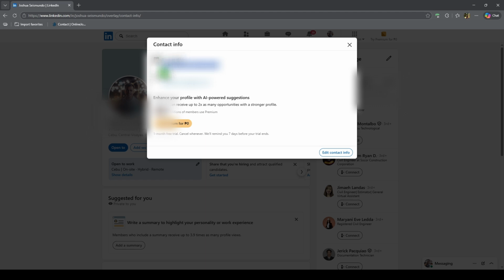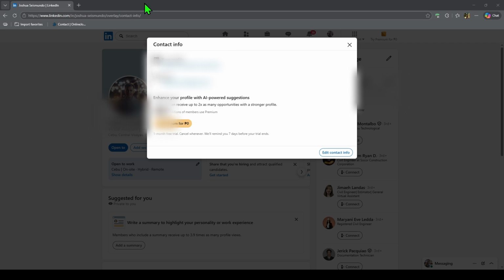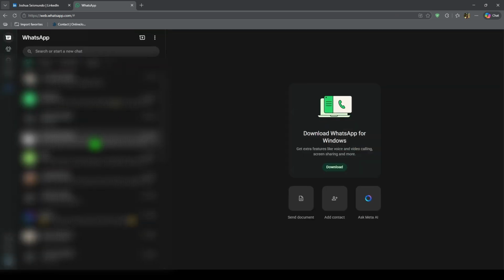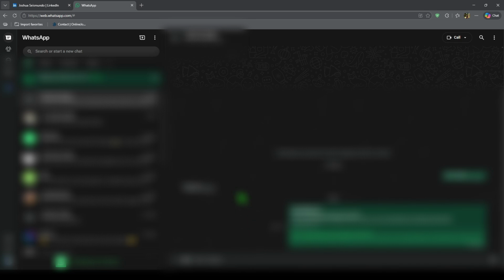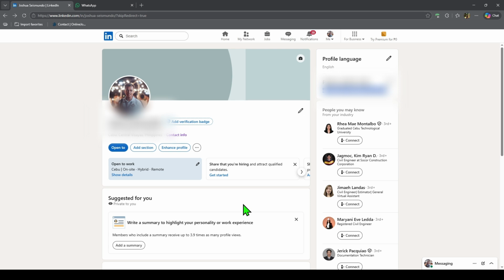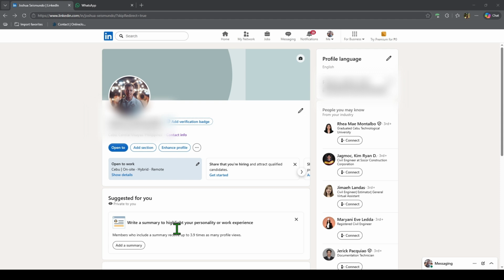How to Share your LinkedIn Profile on WhatsApp [2026 Full Guide]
In this video, I will show you how to share your LinkedIn profile on WhatsApp step by step. You’ll learn how to send your profile link quickly and professionally.

This LinkedIn tutorial will cover:
✅ How to share your LinkedIn profile using the Share option
✅ How to send your profile directly to WhatsApp
✅ How to copy and paste your LinkedIn profile URL manually
✅ Where to find your public profile link
✅ Tips to make your profile look professional before sharing

By the end of this video, you will know how to share your LinkedIn profile on WhatsApp easily.

If you’re searching for LinkedIn share profile WhatsApp, send LinkedIn link mobile, or LinkedIn profile URL tutorial, this video is for you.

🔗 Tip: Make sure your LinkedIn profile is public so others can view it properly outside the app.